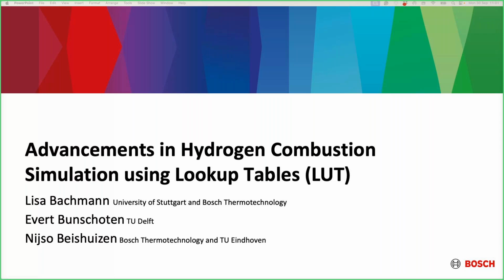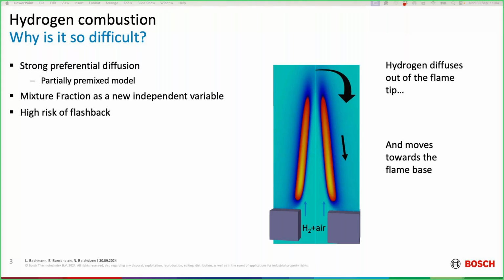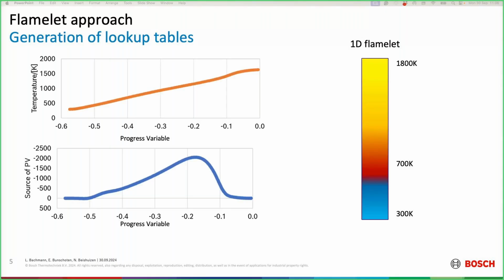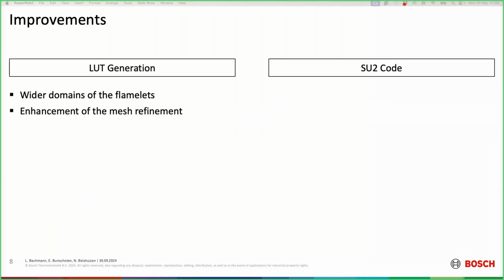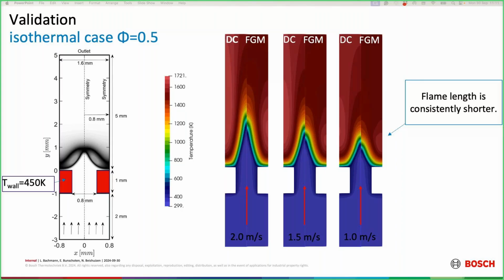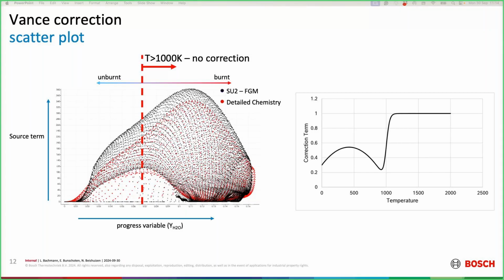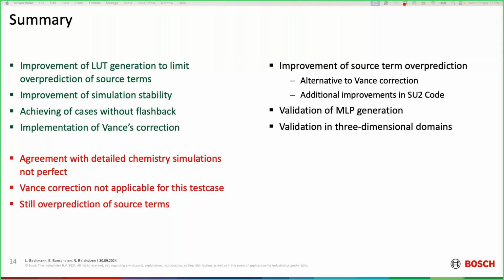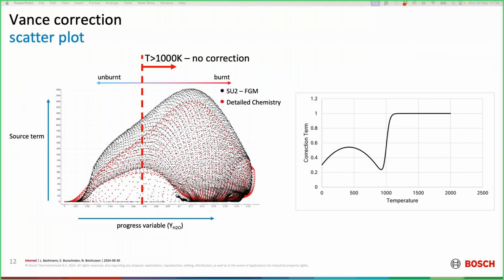SU2 Conference 24: Advancements in Hydrogen Combustion Simulation using Lookup Tables (LUT)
Title:
Advancements in Hydrogen Combustion Simulation using Lookup Tables (LUT)

Author:
Lisa Bachmann (Bosch Thermotechniek B.V.)